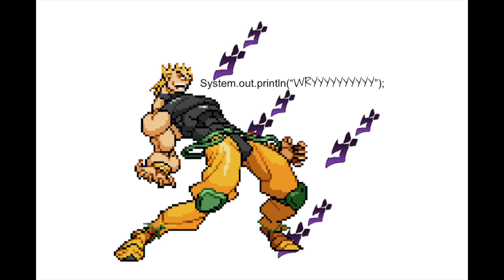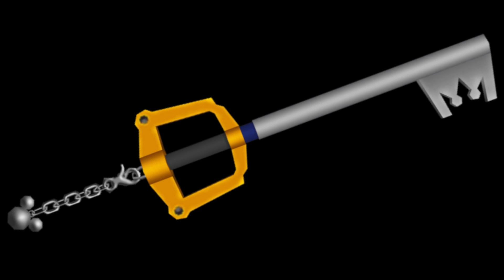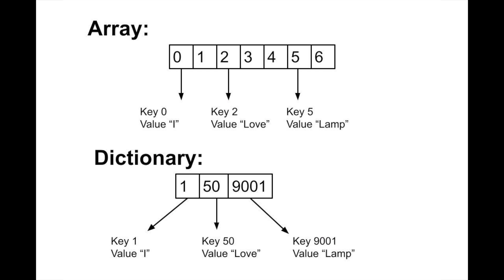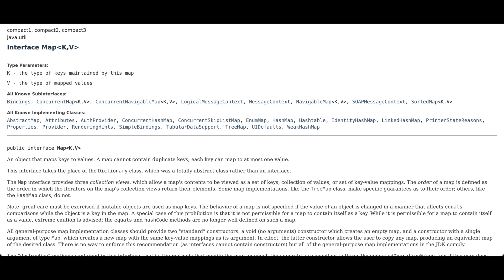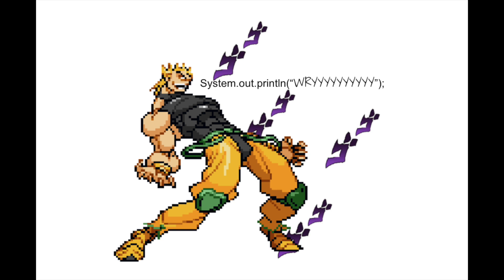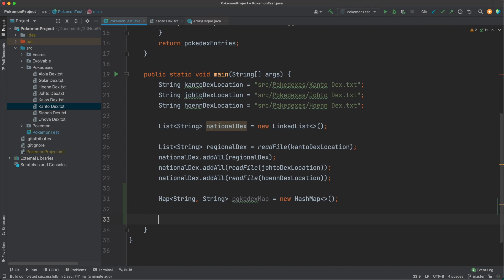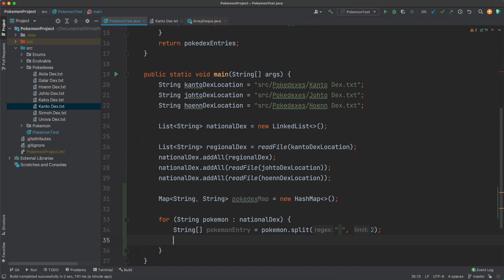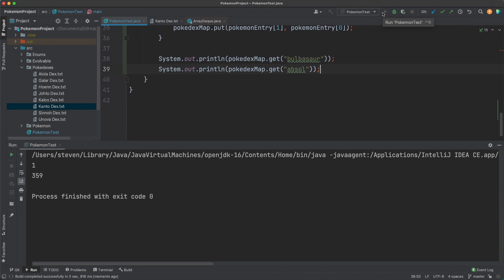Dictionaries: Key(blade)-Value Pairs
Time to learn about the Dictionary data structure! Get an idea of why Dictionary data structures are useful, as well as when and how you might use them!

Credits to all of the wonderful creations I reference throughout my videos, that would be far too numerous to list out.